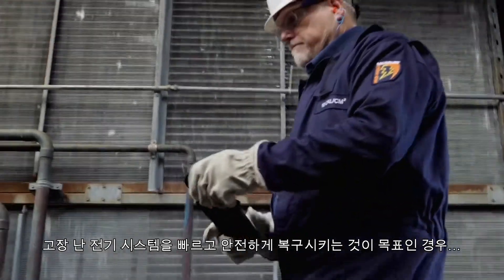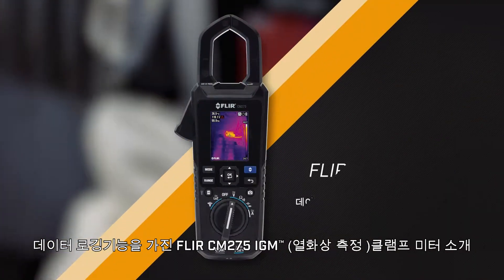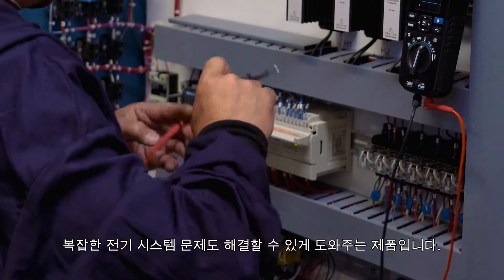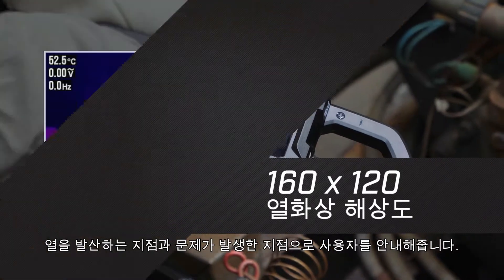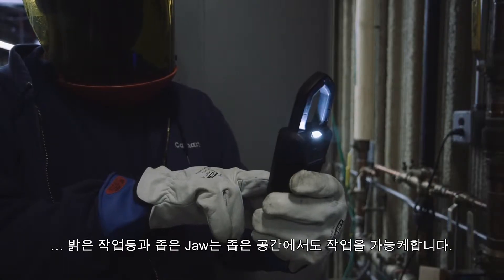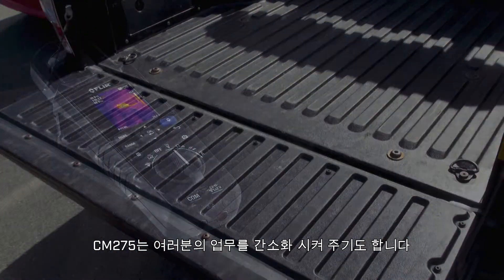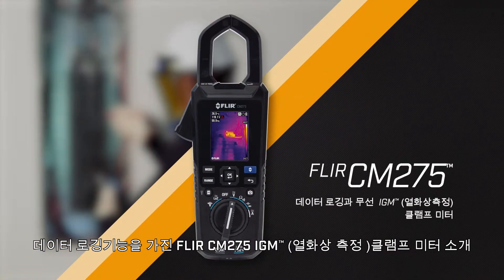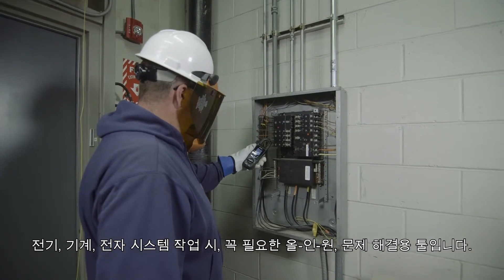데이터 로깅기능의 FLIR CM275 IGM™ (열화상측정) 클램프 미터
올-인-원 열화상 클램프 미터인 CM275를 이용해, 복잡한 전기, 기계, 전자 시스템 관련 문제를 해결하는 법을 알아보시기 바랍니다.